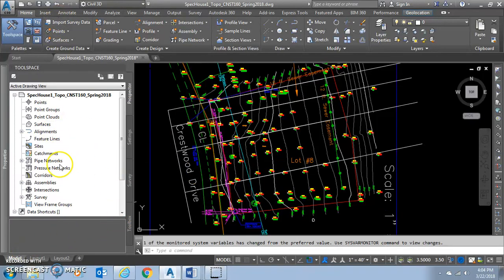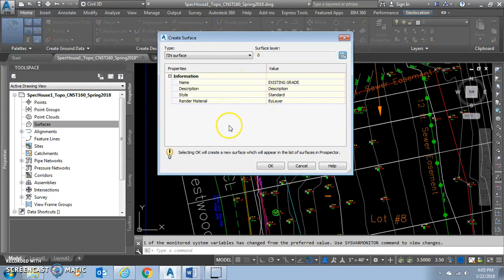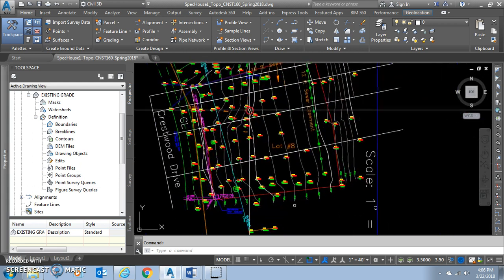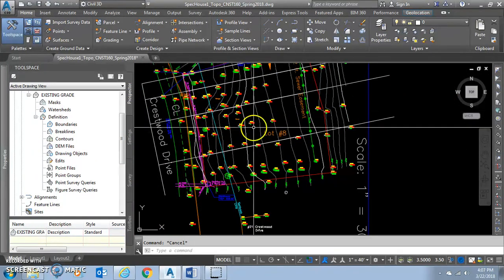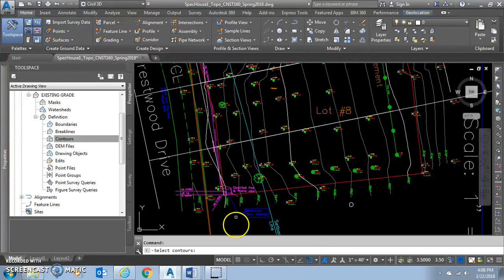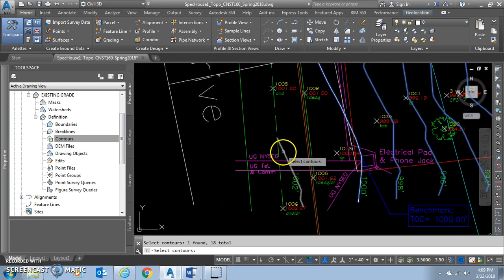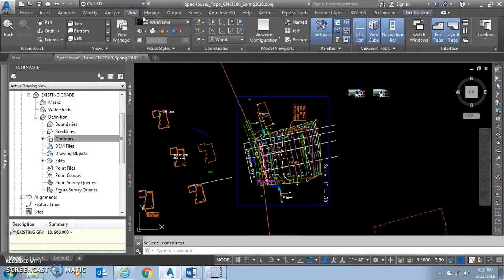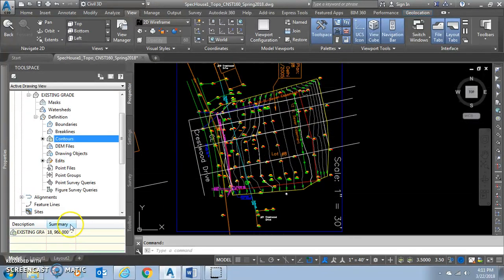SURFACE CREATION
Description